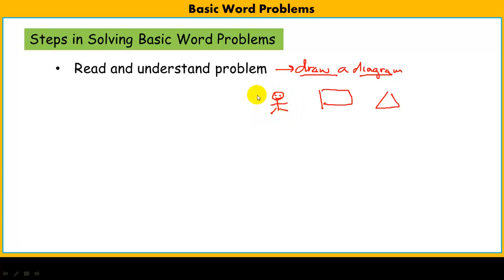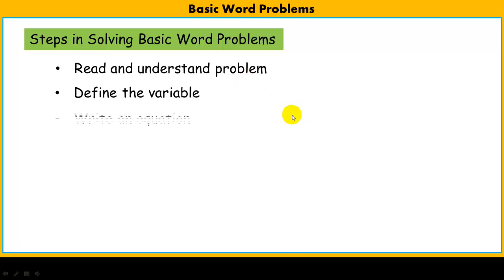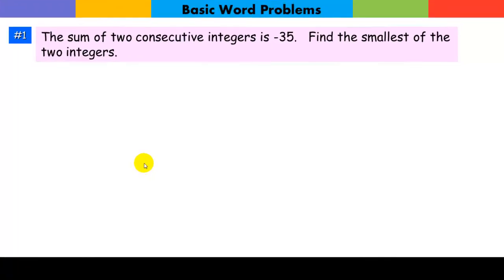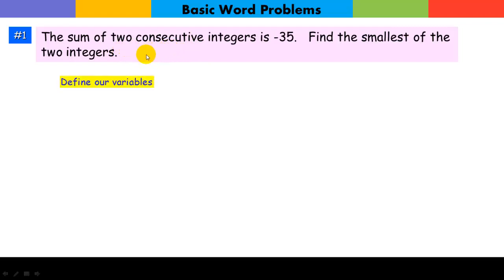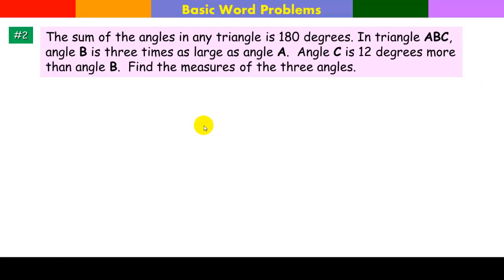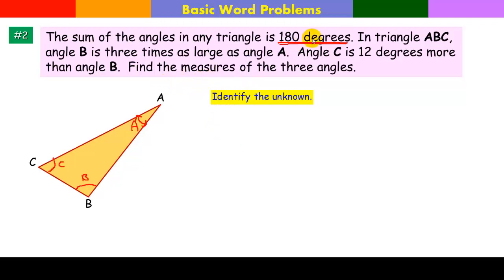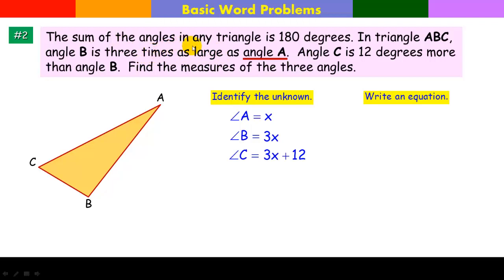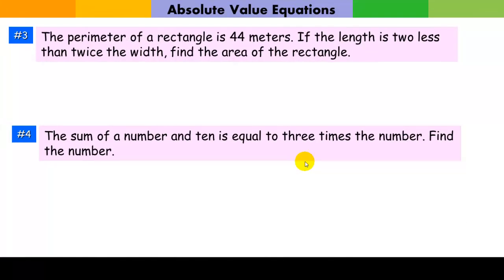Solving Basic Word Problems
Solving basic word problems using one variable (unknown).